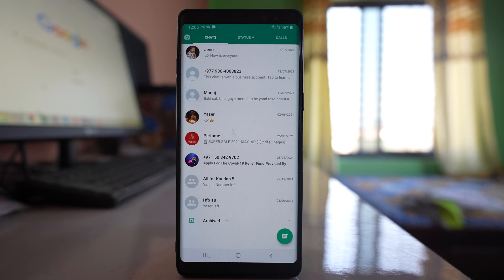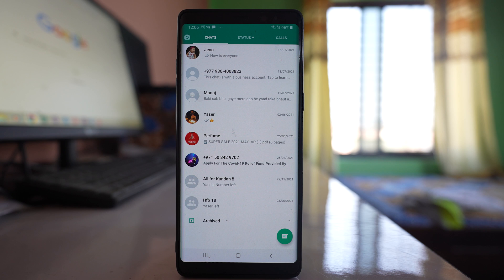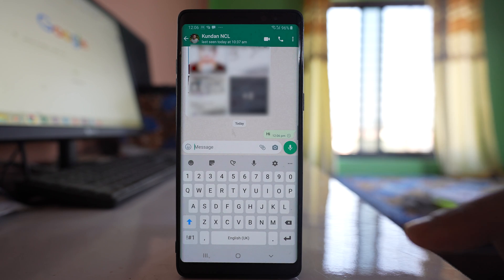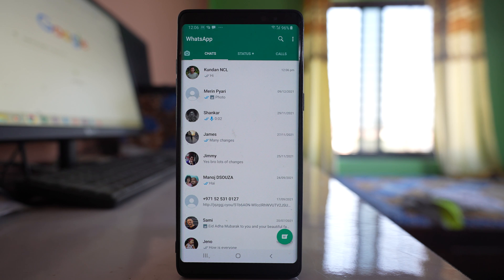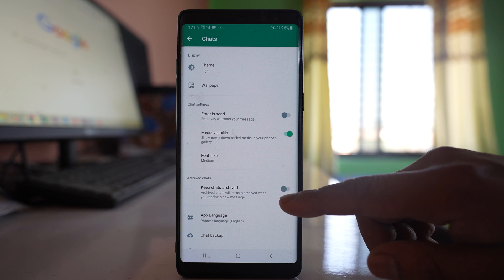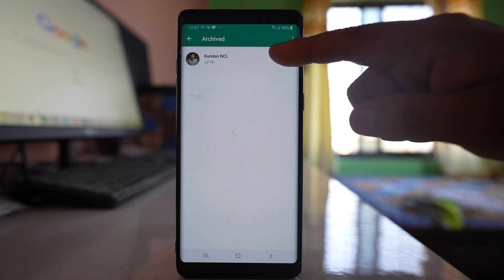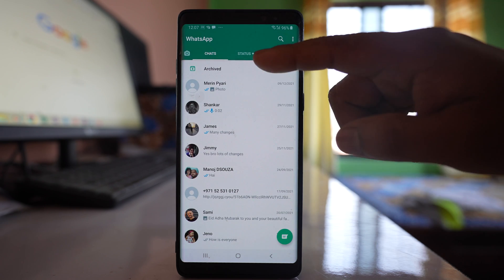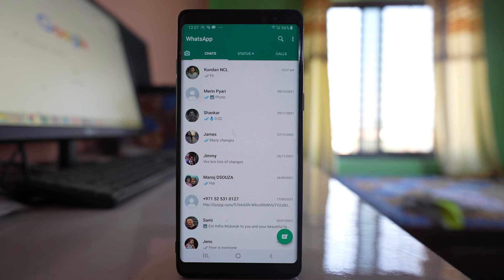How to permanently archive whatsapp chat |Does not get unarchive even if you send or receive message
This video also answers some of the queries below:
How to permanently archive whatsapp chat
How to unarchive permanently archived whatsapp chat
How to mute whatsapp chat
Keep chats archived whatsapp archive chat update
How to mute archived chats forever
How to hide your personal chats in WhatsApp
How to see archived chats on whatsapp
WhatsApp ignore archived chats

If you want to permanently archive a whatsapp chat eventhough you receive or send a new message then let us see what to do. Generally what happens if you have archived a chat like this and if you send or receive a new message then the chat will be automatically unarchived. For example I will send a new message and once I send a new message if I go back to the chat screen, you can see the chat is automatically unarchived but suppose if you want to let the archived chat remain archived then what you do is, you have to go to this more option - settings. Go to chats and there is an option here Keep chats archived. let me enable it. After that one let me go back and let me archive this chat again. So, the archived chat will be here. This is the chat. Now let me see what happens if I send a message. If I go back, you can see there is no chat on this main screen. Still the chat is archived. Now suppose if you want to unarchive this chat then what you have to do is you have tap and hold and select this unarchive button and the chat will be unarchived.